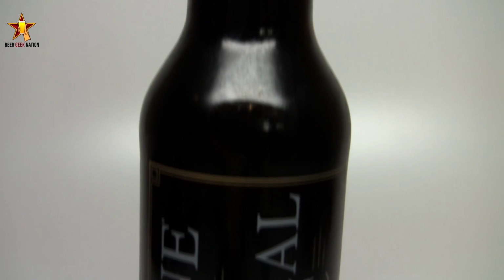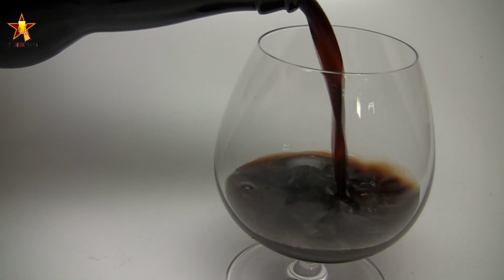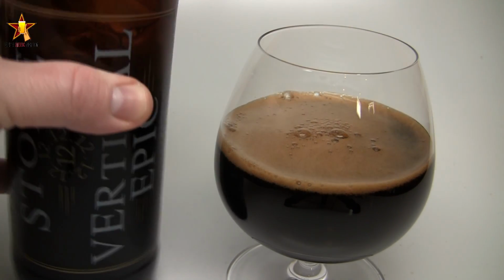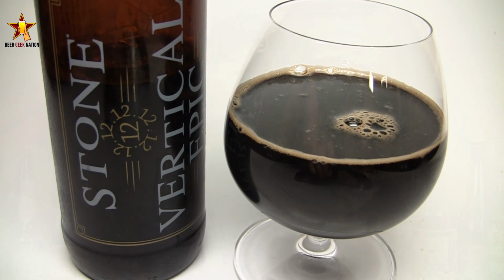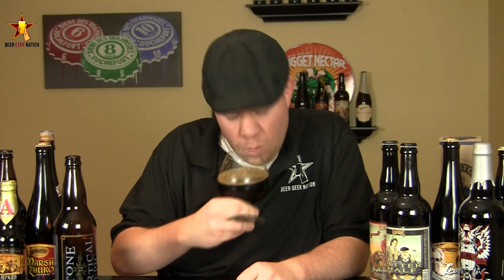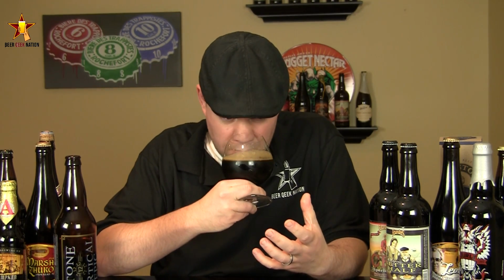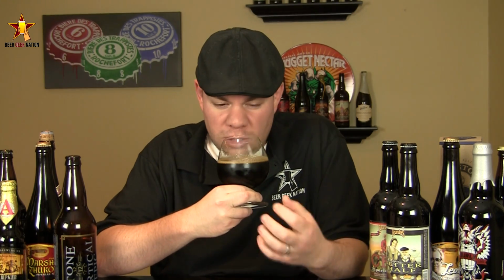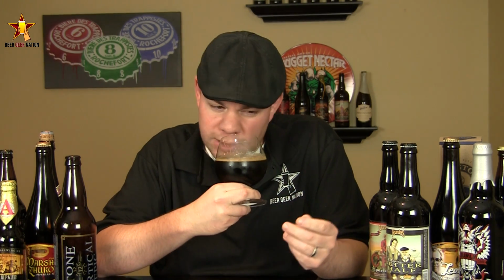Stone 12.12.12 Vertical Epic Ale | Beer Geek Nation Craft Beer Reviews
Stone 12.12.12 Vertical Epic Ale
Stone Brewing
9% ABV

As with any good epic, herein lies the promise of larger-than-life experiences, heroics, and twists and turns as the adventure unfolds. This bottle-conditioned ale is chapter eleven. Now is the time to enjoy it in a "vertical" tasting side by side with its ten Stone Vertival Epic Ale brethren! Each one unique to its year of release. Each with its own "twist & turn" in the plot line. Each one released one year, one month and one day from the previous year's edition. This year's Stone Vertical Epic Ale is the very last one. Yep, this is it. The final chapter. Or as they say on the last slide in some old films: "Fin." No worries though: this edition is particularly well-suited for prolonging the experience, as it's as cellarable as any in the series, or more. In this, the final edition, you can expect a perfectly balance *womp* of spices: cinnamon, ginger, allspice, sweet orange peel, clove (only a little!) and rosehips, all in the context of a dark Belgian style abbey-ish beer...but not as sweet. Dry even. Stone style. Thanks for coming on this Epic Stone-style journey with us! You can rest assured there will be new adventures to come...